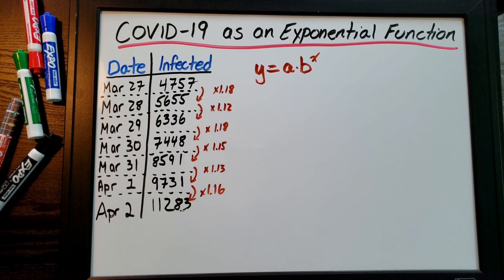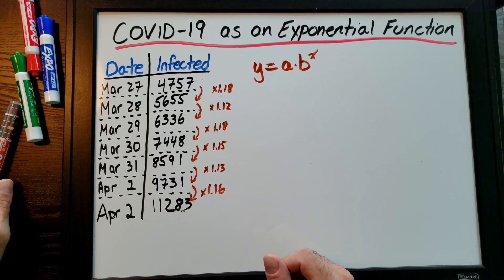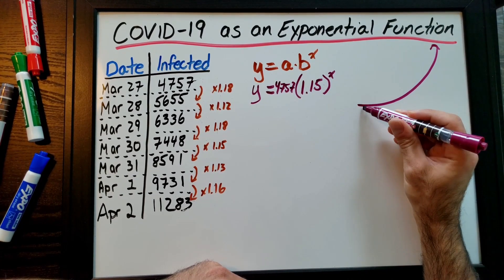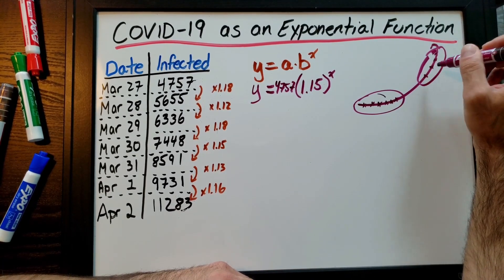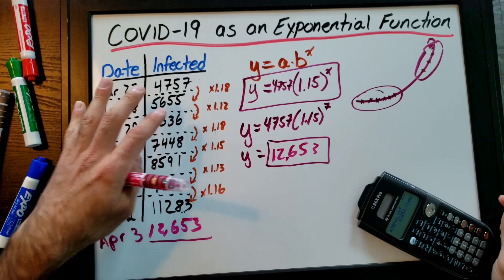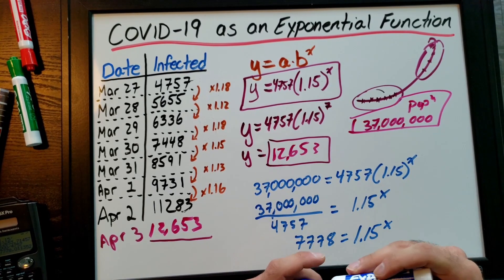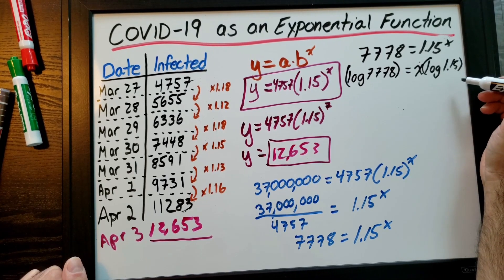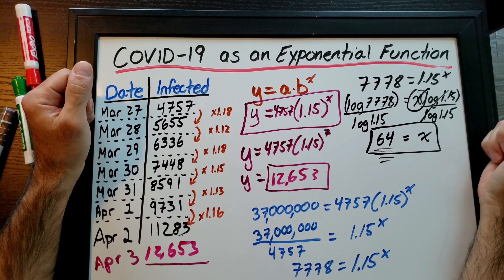Covid-19 & Exponential Growth